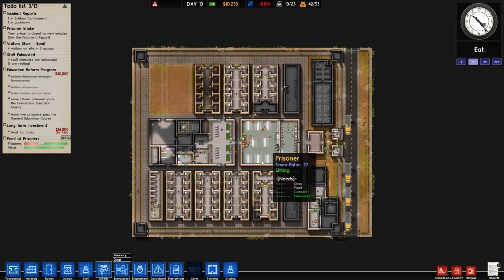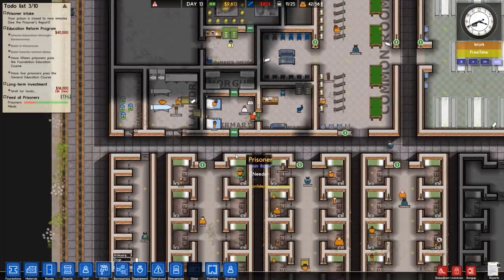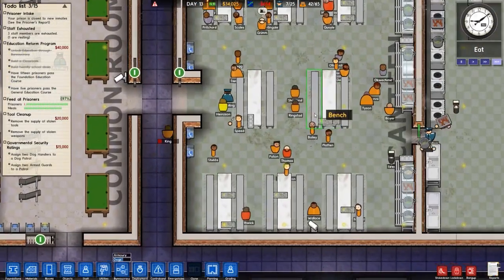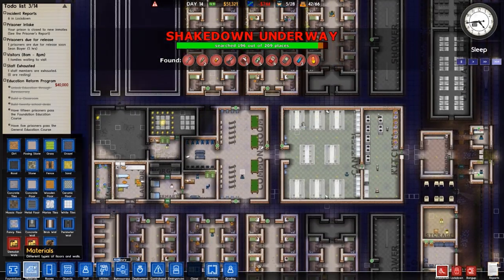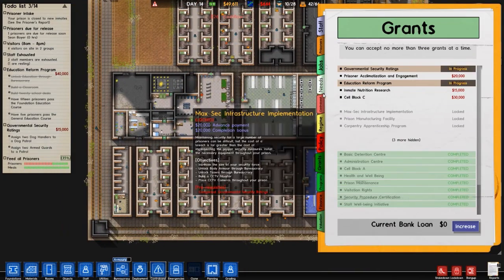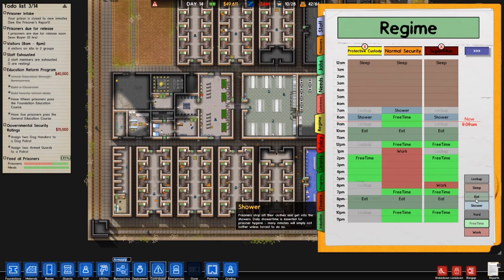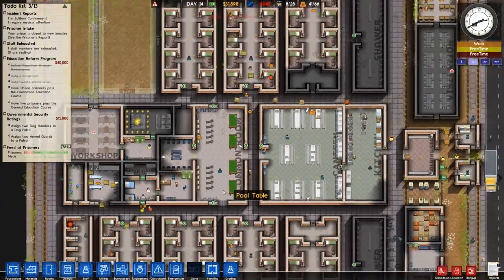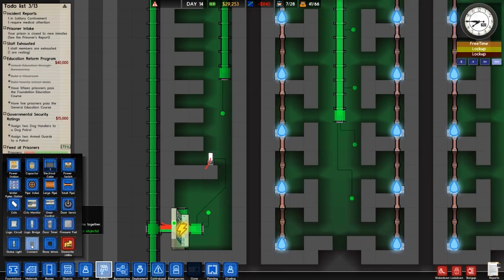CI Activation = Construction + Prison Architect Alpha 25 #9